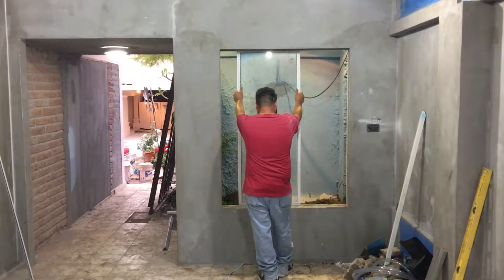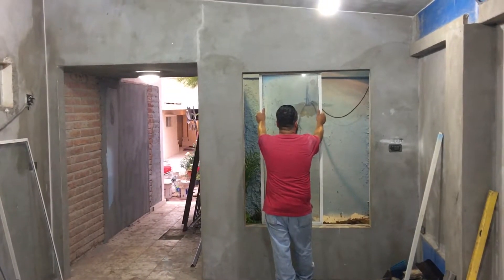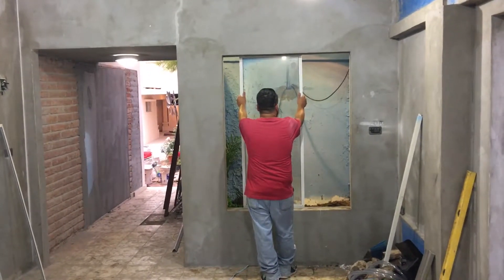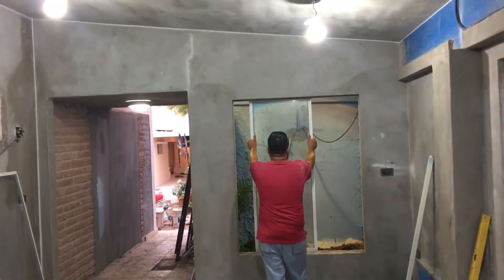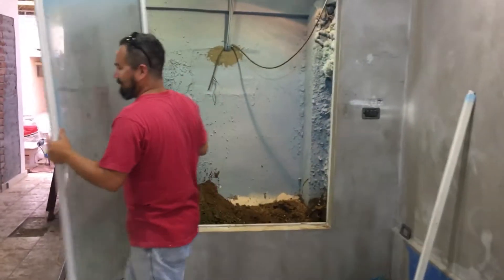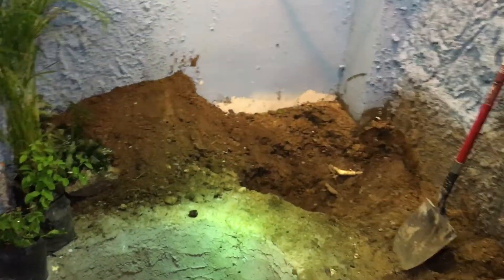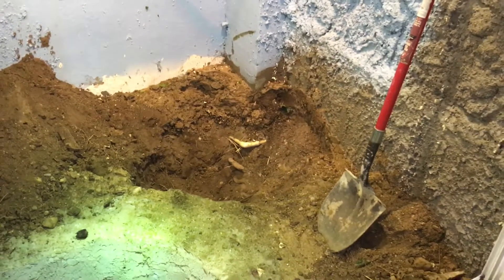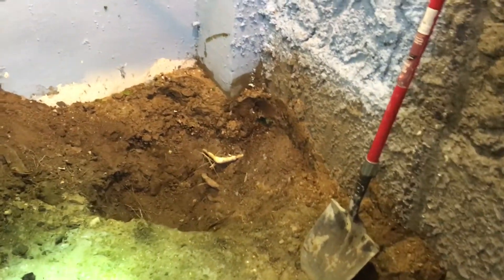Pt7a 2018 Iguana Room Build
Prepping for the large branch